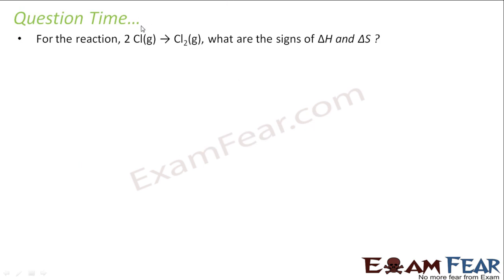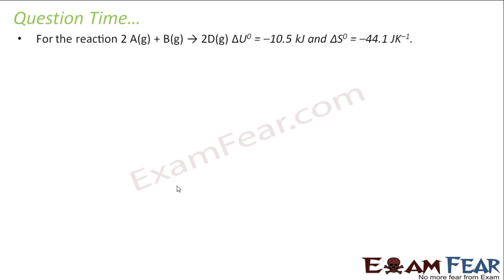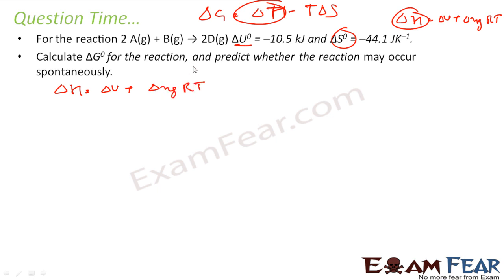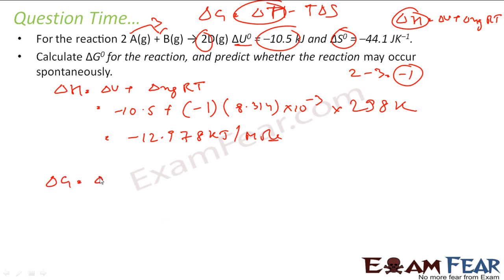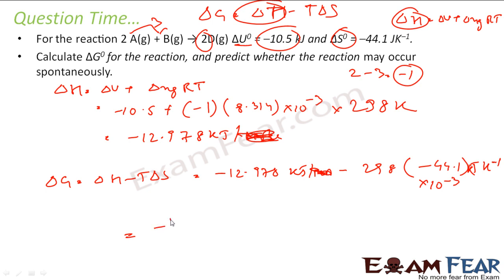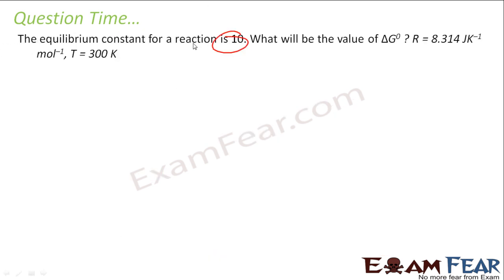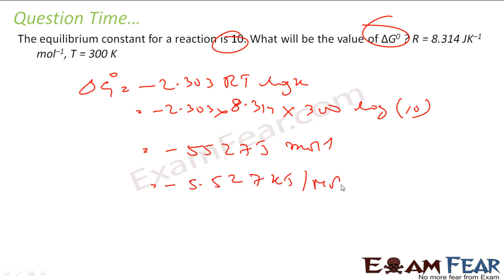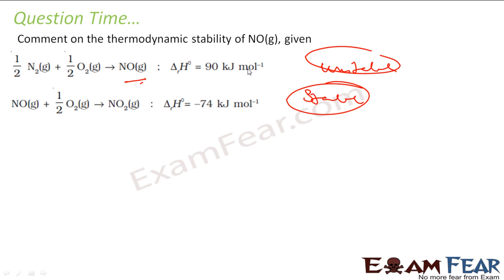Chemistry Thermodynamics part 29 (Numerical example ncert) CBSE class 11 XI